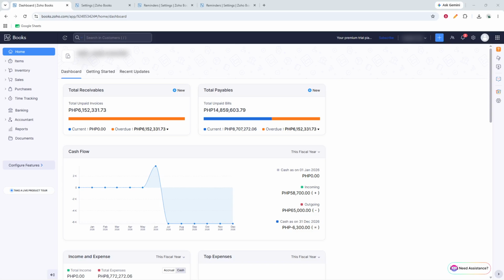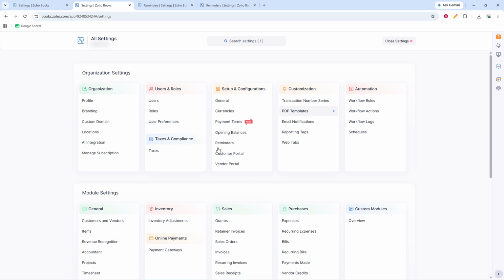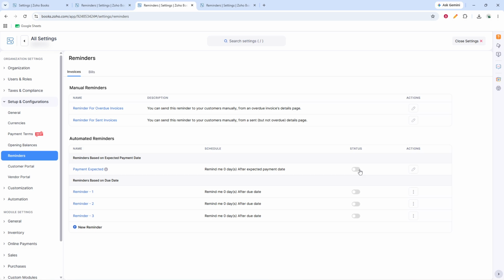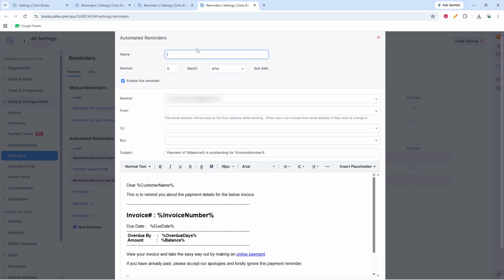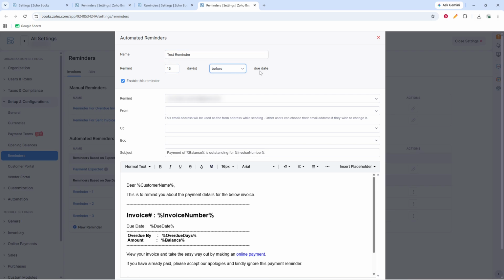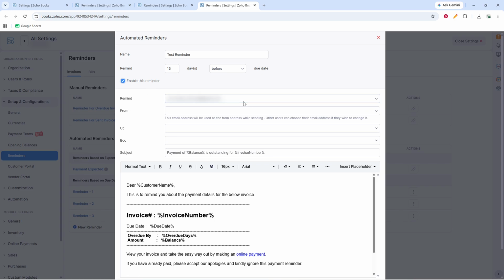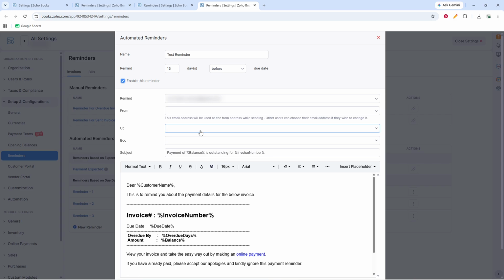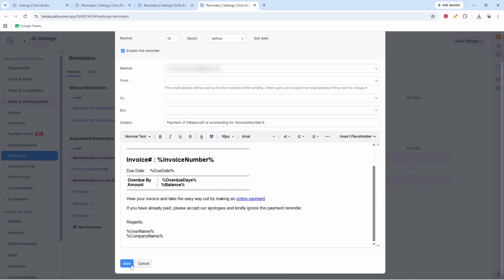How to Set Up Payment Reminders in Zoho Books [2026 Step By Step Guide]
In today’s video, I'll show you how to set up payment reminders in Zoho Books step by step. Whether you're reminding customers about upcoming or overdue invoices, this guide will help you automate payment reminders.

You'll learn how to enable reminders, customize reminder schedules, edit email templates, and automatically notify customers about outstanding invoices.